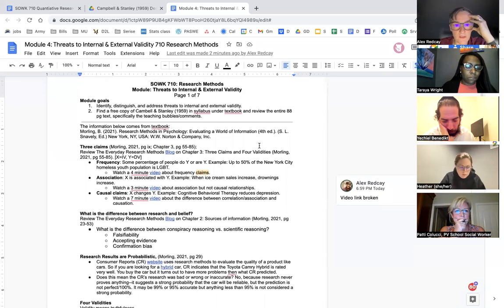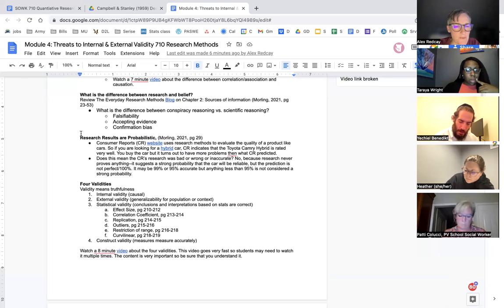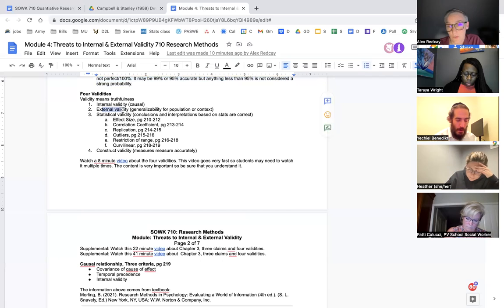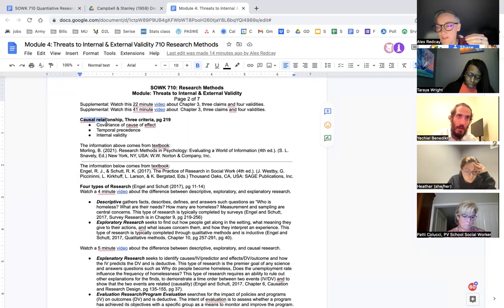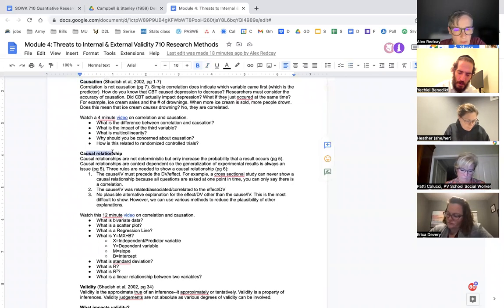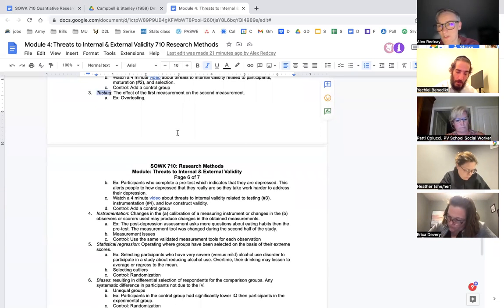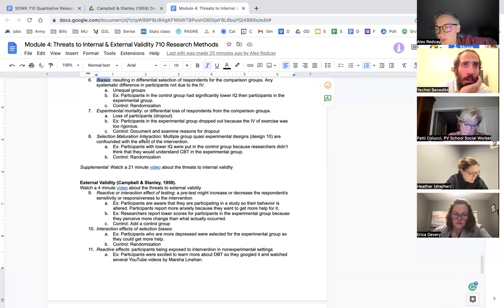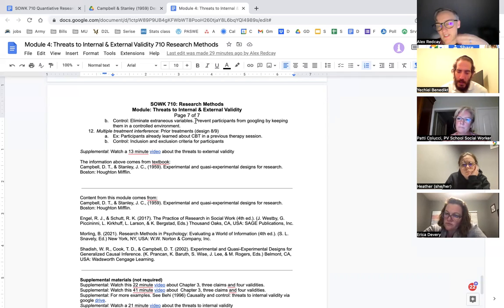Validity Threats 2022